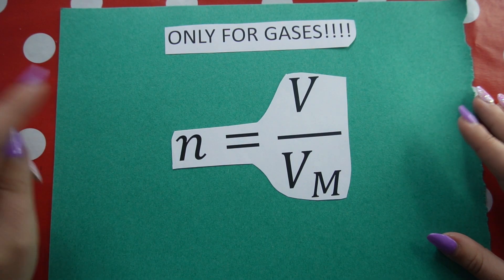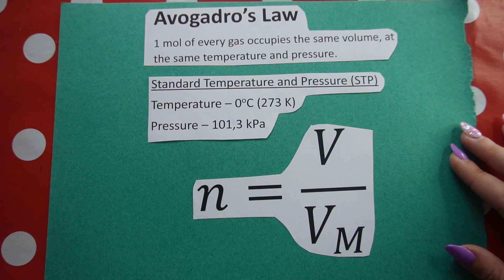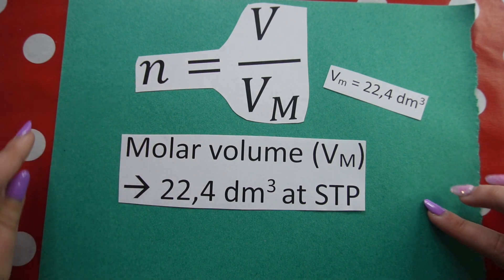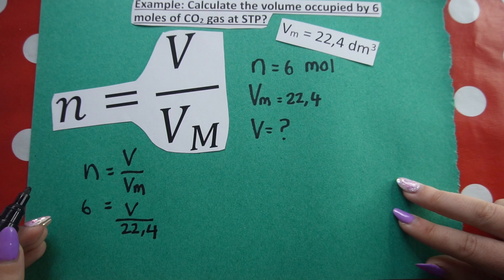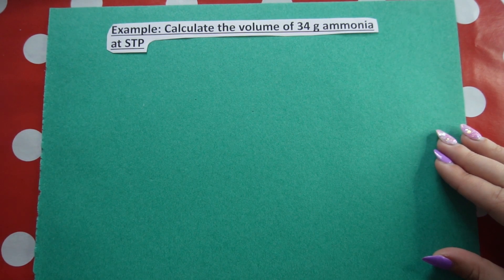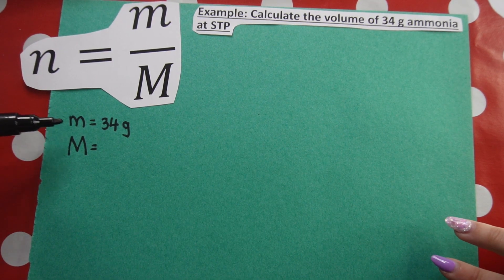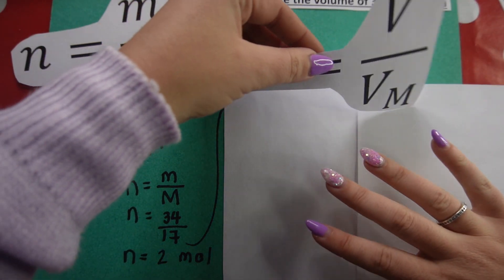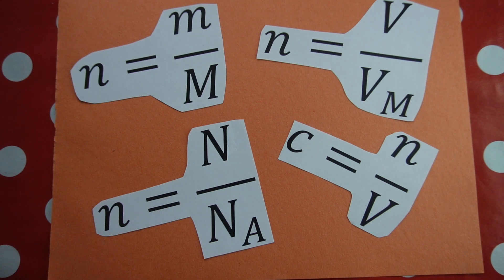Avogadro's Law: How to calculate volume of gases | Stoichiometry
How to calculate number of moles, volume of gases and dealing with Avogadro's law! Stoichiometry for grade 10-12.